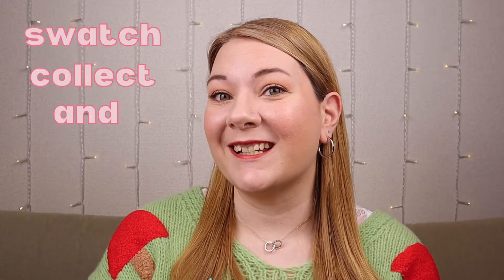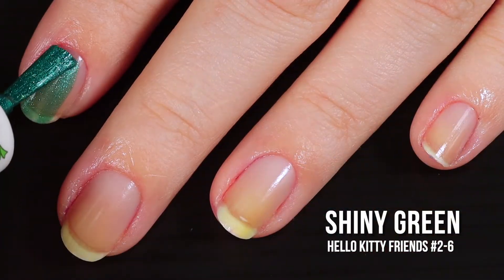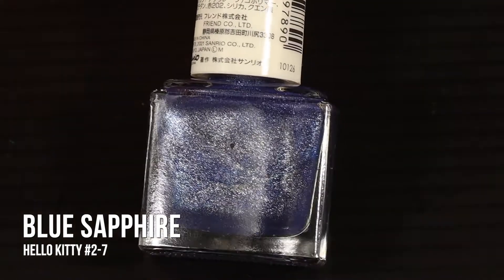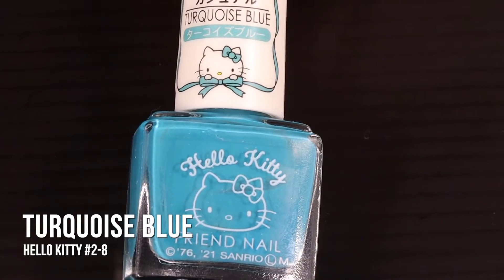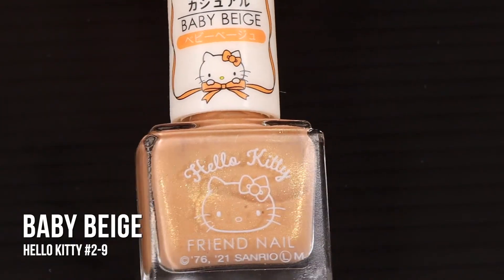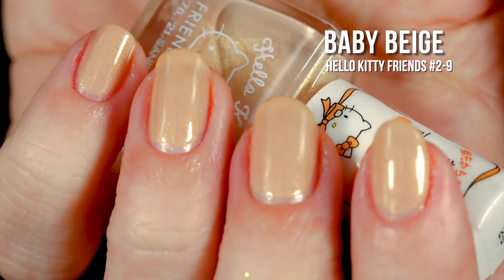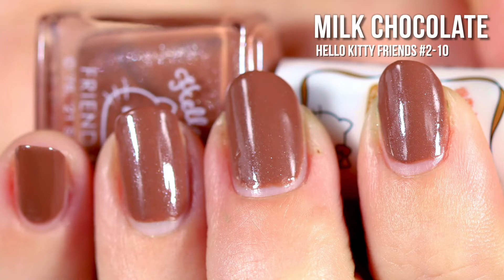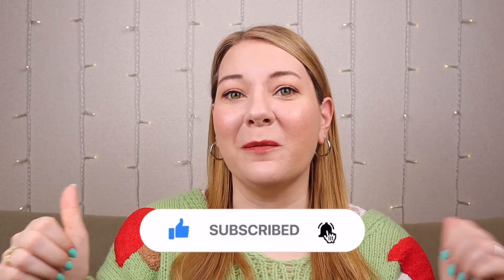Friend Nail || Hello Kitty Nail Polish || Swatch and Review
Hello, hello!
Today I’ve got swatches for you from 5 polishes from Daiso’s rebrand of their collaboration with Sanrio— Friend Nail 🎀

If you are unfamiliar with Daiso, it is one of the 100-yen store (about 1 USD) chains here in Japan. Do not be fooled by the prices! This store is almost a national treasure, I swear. They sell everything from snacks, dishes, towels, bathroom supplies, make-up to stationary and now nail polish.

The collection is (so far) broken down into two sets: Set 1, which has 40 shades and Set 2, which also has 40 shades. Each Sanrio character has their own set of 10 polishes.

Today we're looking at colors 2-6 ~ 2-10.
They are: Shiny Green, Blue Sapphire, Turquoise Blue, Baby Beige and Milk Chocolate

💅 TIME STAMPS 💅

0:00 Intro and Welcome
0:34 A little info
0:52 Shiny Green
2:09 Sapphire Blue
3:22 Turquoise Blue
4:30 Baby Beige
5:48 Milk Chocolate
6:52 What was your favorite?
7:23 More info and wrap-up

MORE ABOUT HELLO KITTY x DAISO: (in Japanese)
♡ABOUT ME:

Hey, Y’all!
Welcome to Trishpolish!
My name is Trish and I’ve lived in Japan for 11 years now. Almost six of them were spent in Nagoya, Japan and the rest here in Tokyo. My goal for this channel is to swatch as much of the nail polish in Japan as I possibly can! 😂 💅

こんにちは！
トリッシュです〜！トリッシュ・ポリッシュへWELCOME！私はもう11年間日本に住んでいて、その間ネイルにハマちゃった。日本製ネイルなどは全部使ってみたい🤗🤗

♡ SOCIALS:
♡ EQUIPMENT:
→ Camera - Canon M50 (with kit lens)
→ Macro lens - Canon EF 100mm f/2.8 Macro USM SLR
→ Mic - Video Pro condenser mic
→ Softbox set - FOTISAN
♡ Edited with → Final Cut Pro